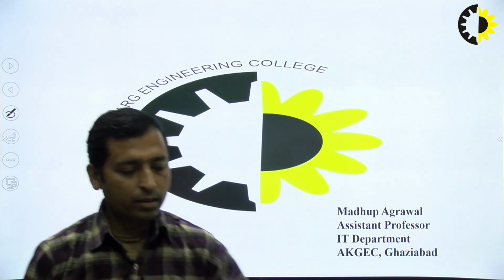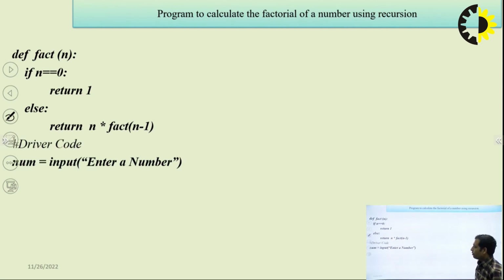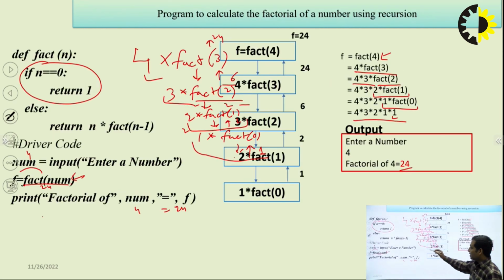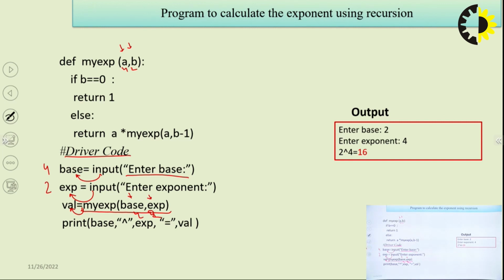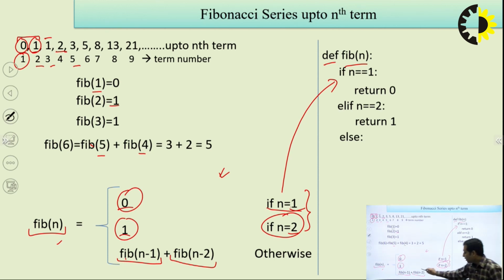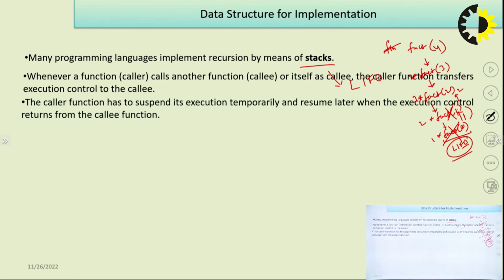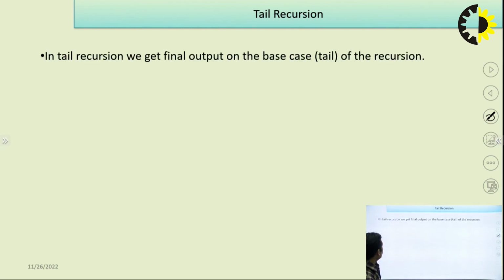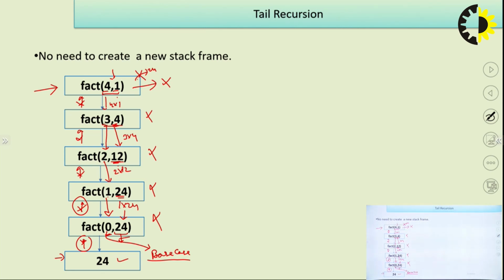''Recursion'' Data Structures and Algorithms Using Python By Mr Madhup Agrawal, AKGEC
Recursion is the problem solving method in which original problemis breaked in to snb problem of its own types, until the base case ( stoping Condition) not reached.